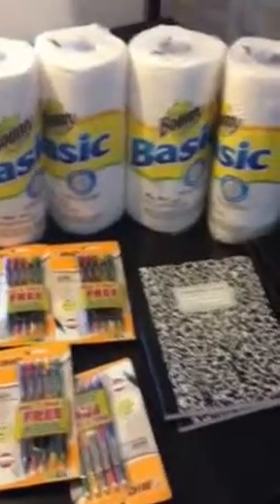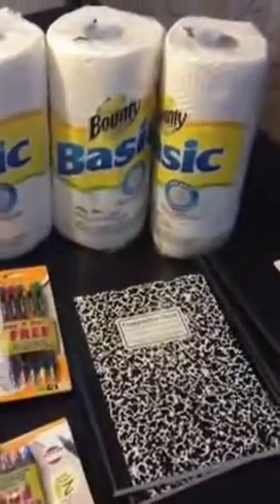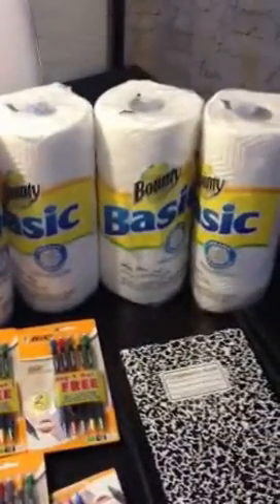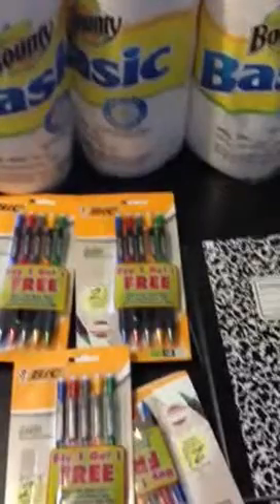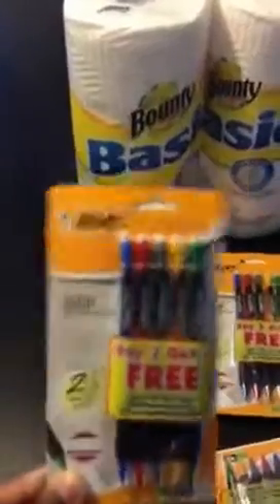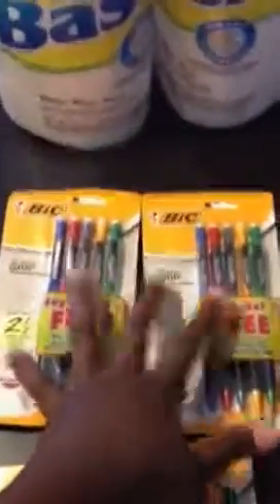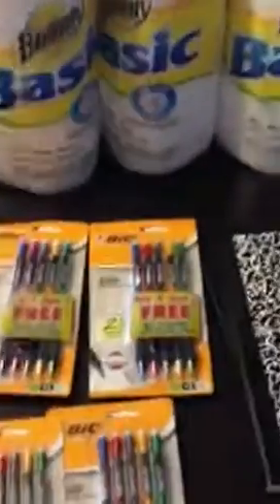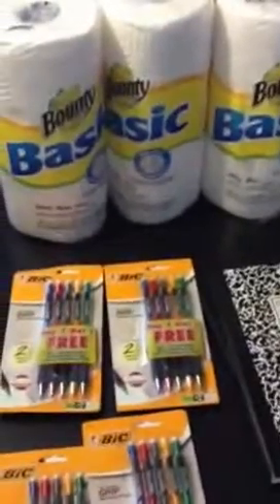Office Max FREE Bic pencils!!!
How to get 40 BIC pencils for under $4 bucks!